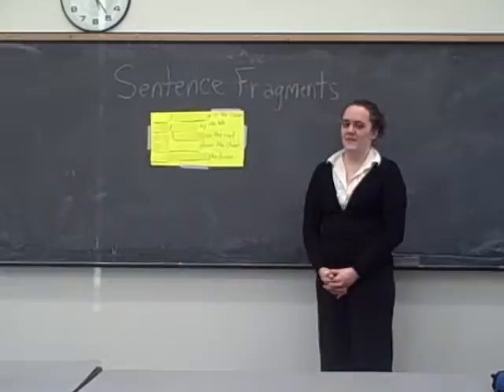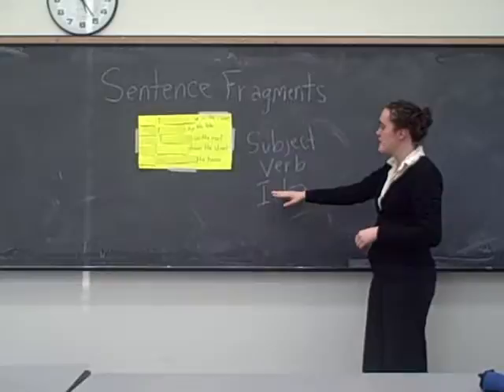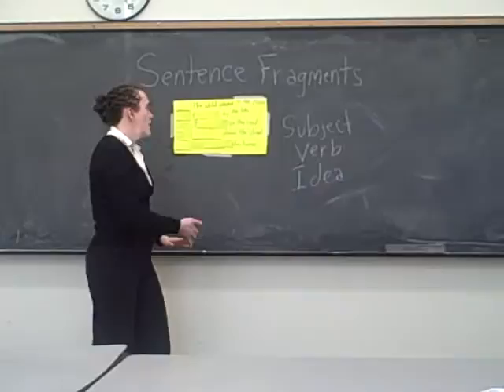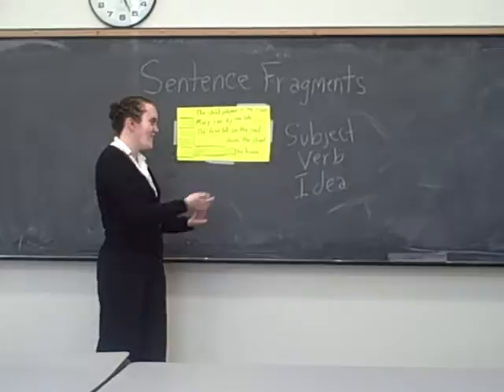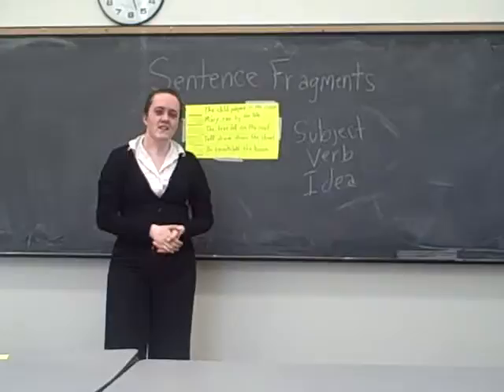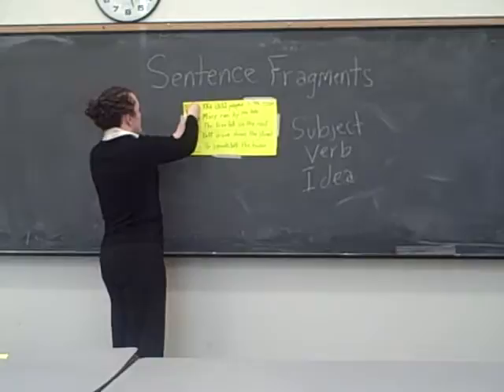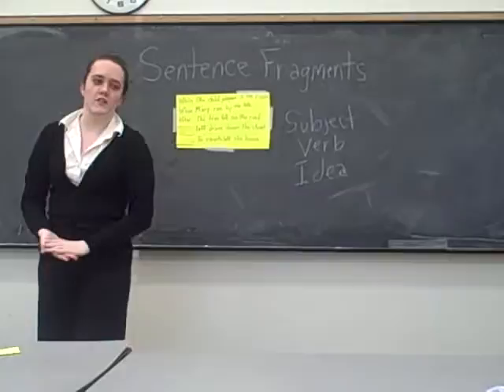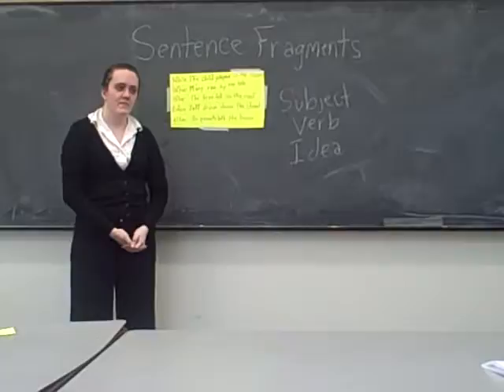Katherine Tucker.mov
5 minute lesson plan for College Possible on Sentence Fragments